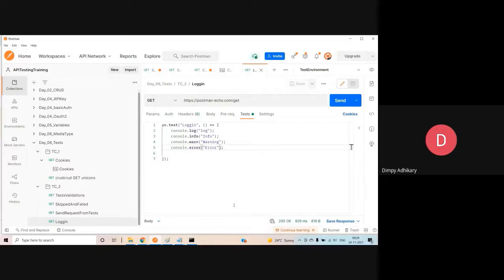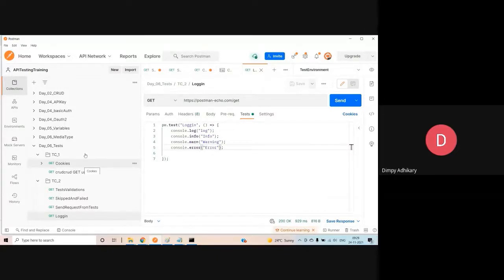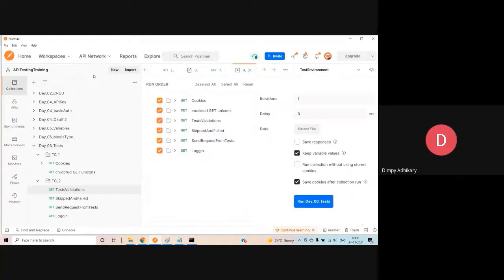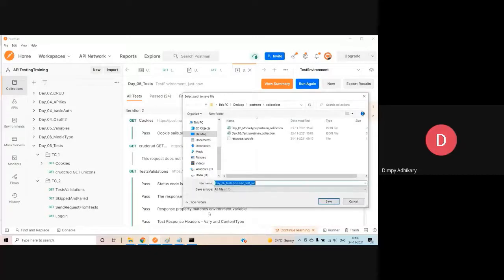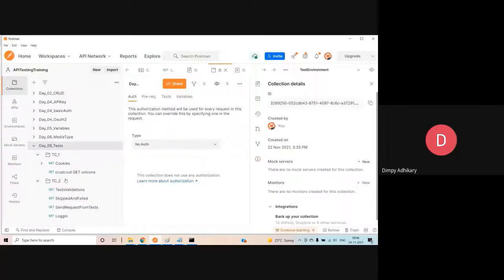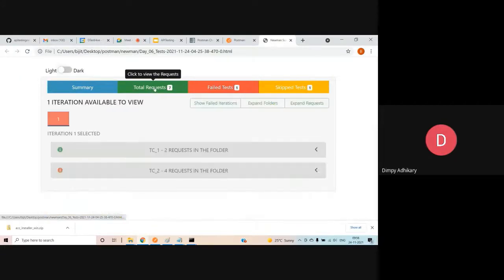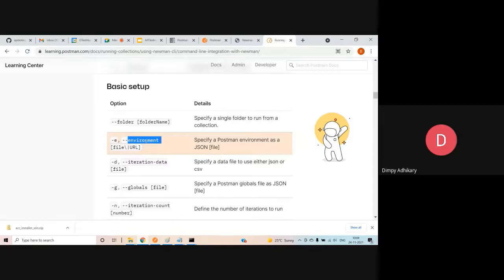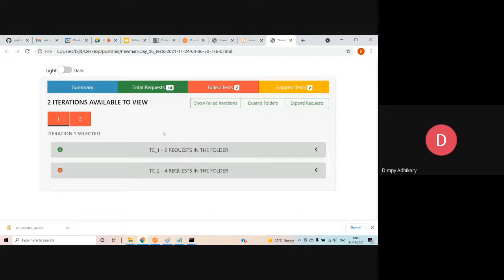Part 5 Runing tests from Postman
This video will cover the following:
- How to run postman test suite from Postman app
- How to run postman test suite using Newman from command line.
- How to generate HTML report